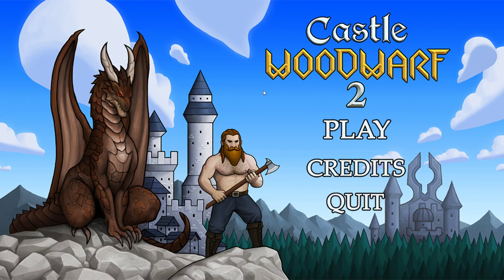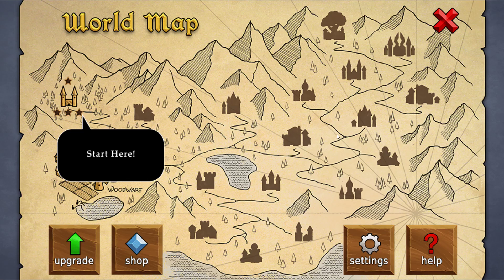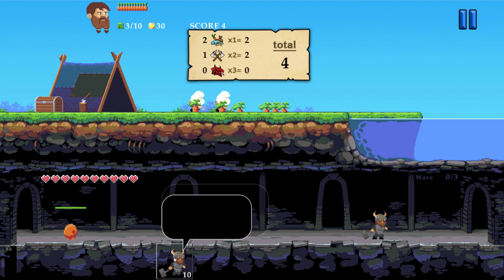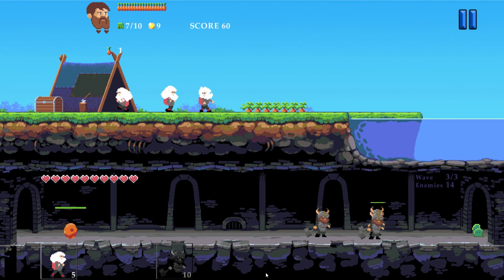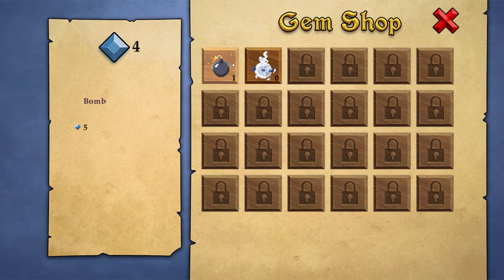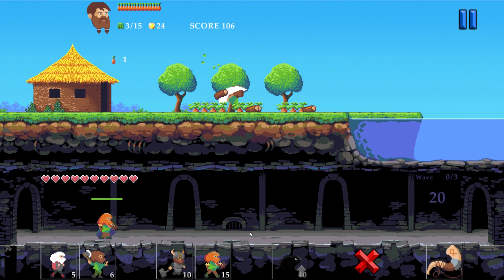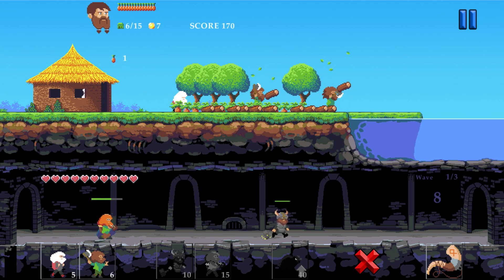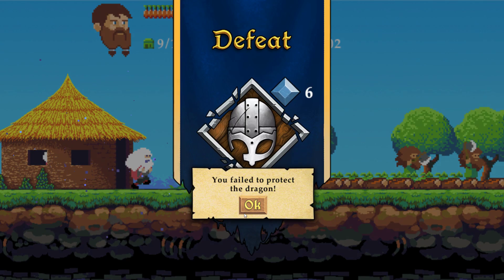Let's Take a Look At: Castle Woodwarf 2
About Castle Woodwarf 2 (according to its Steam page):

Keep your dragon and city of Woodwarf safe with help of your dwarven army. Upgrade your home and environment while you fight epic battles underground! Use dragon breath or special items and strategically scorch enemies.